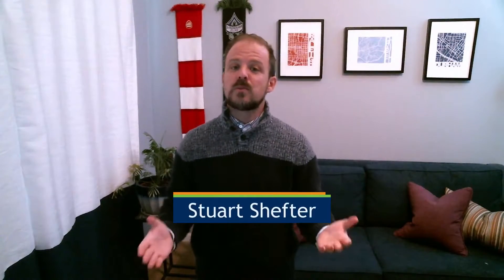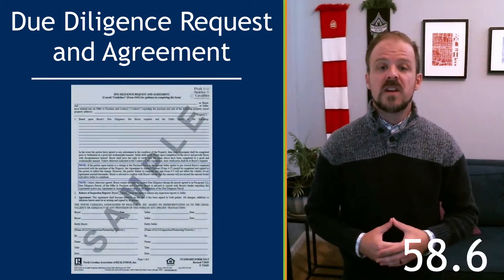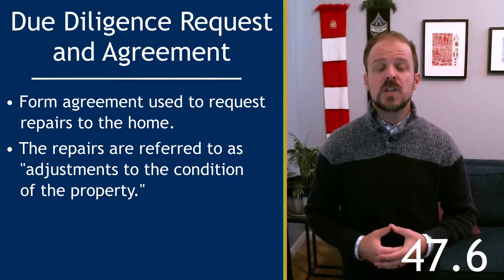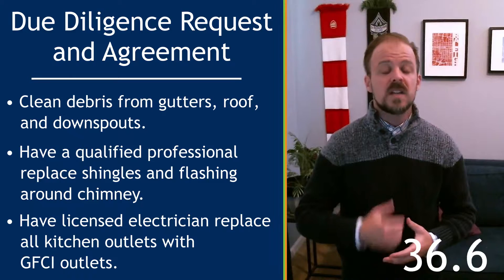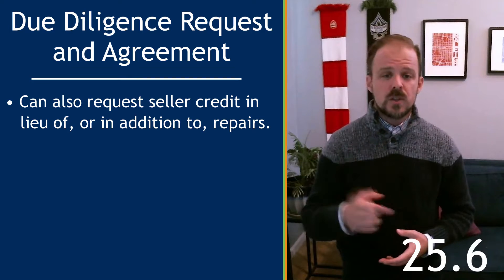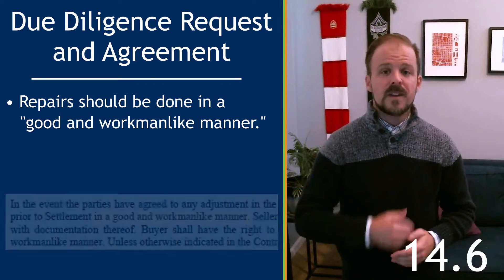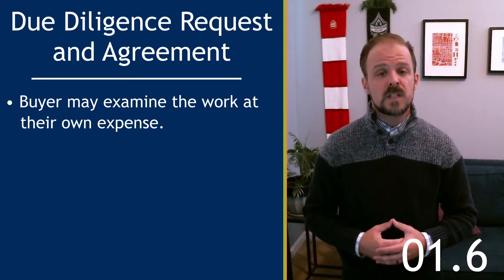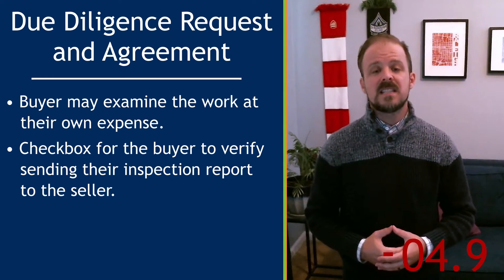How to Request Repairs in 60 Seconds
Negotiating repairs is part of the homebuying process. Here's a quick overview of the agreement we use to request those repairs and a few details for both buyers and sellers.

▬▬▬ Let's chat! ▬▬▬▬▬▬▬▬▬▬▬▬▬▬
Stuart Shefter, REALTOR
"The Bull City Agent"

Peak, Swirles, and Cavallito Properties
3608 Shannon Rd.